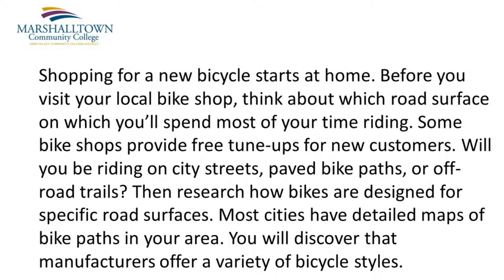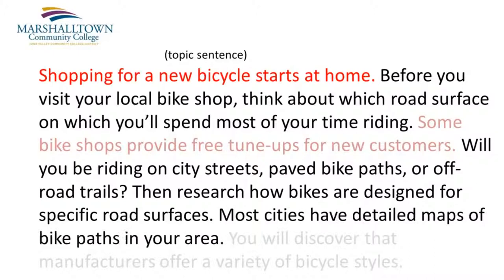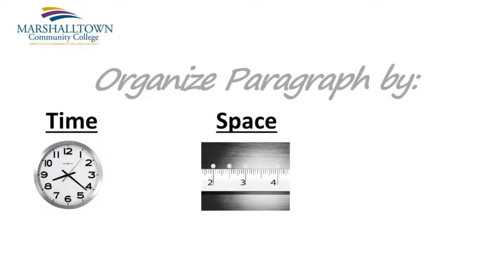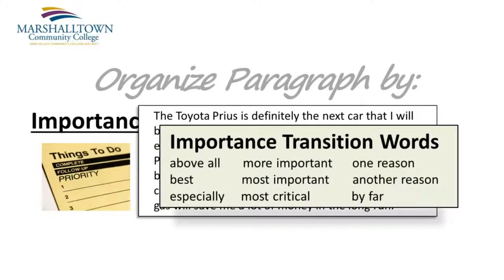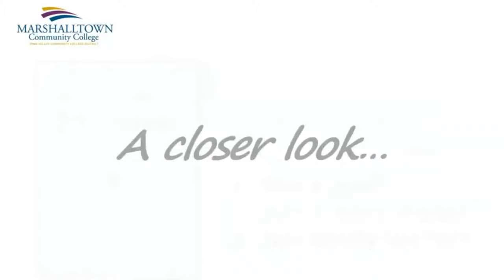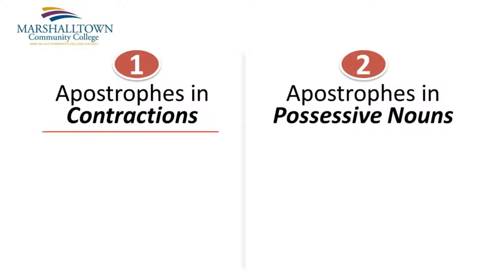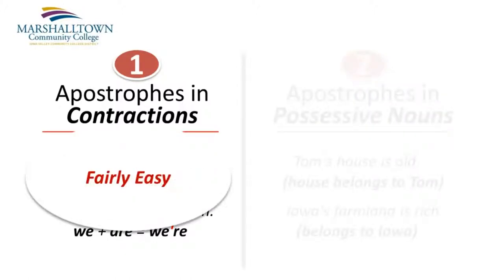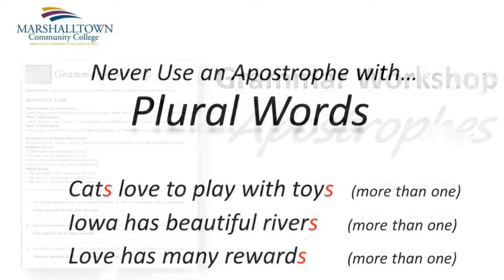Arranging Your Ideas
ENG 061 College Preparatory Writing